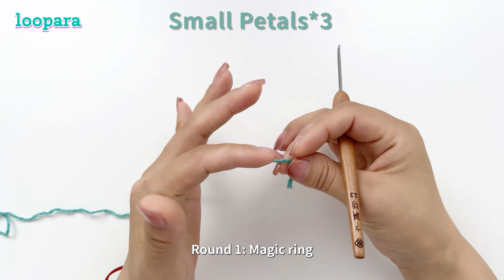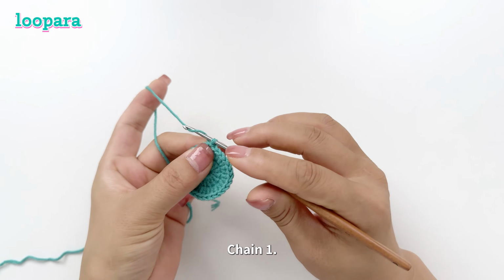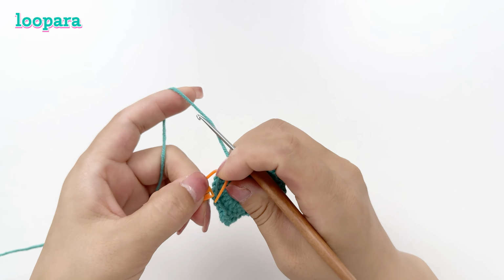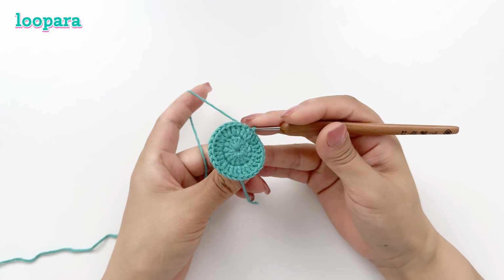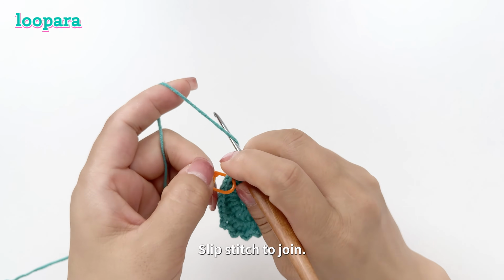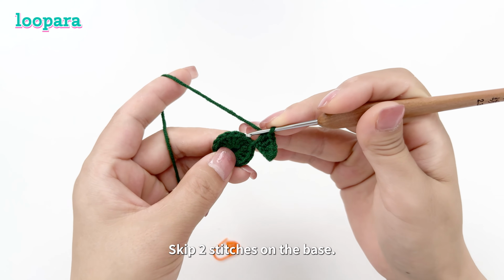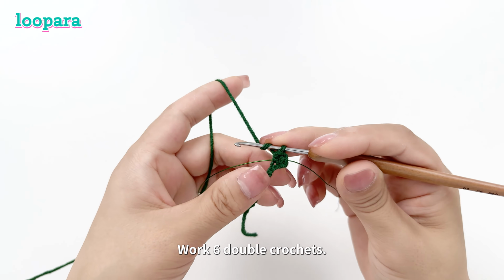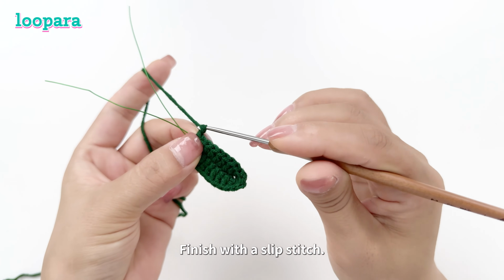Crochet Gardenia Flower - Free Pattern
Learn to crochet a beautiful Gardenia Rose with this beginner-friendly tutorial. Perfect for accessories, home decor, or gifts. Free pattern included. Step-by-step instructions make it easy to create this elegant flower.

0:00 - Intro
0:11 - How to Crochet Gardenia Rose Small Petals*3
3:08 - How to Crochet Gardenia Rose Large Petals*4
6:21 - How to Crochet Gardenia Rose Flower Base
9:01 - How to Crochet Gardenia Rose Leaves*3
11:50 -  Crochet Gardenia Rose Assemble